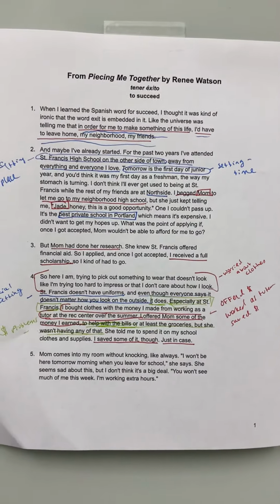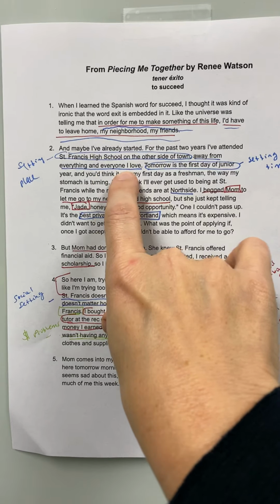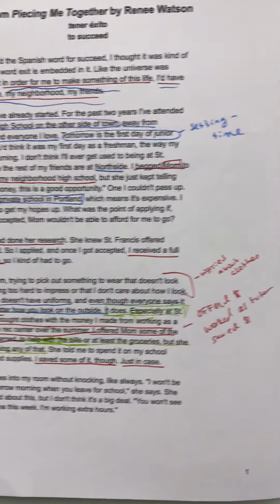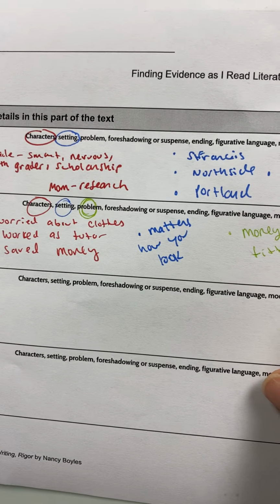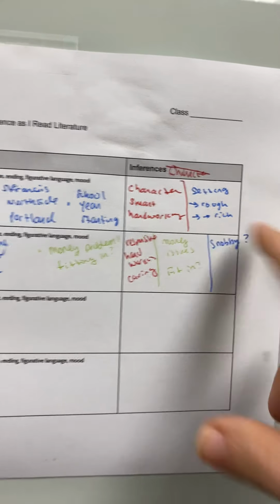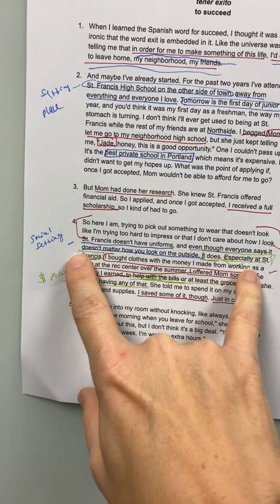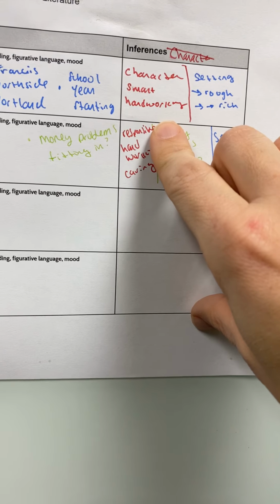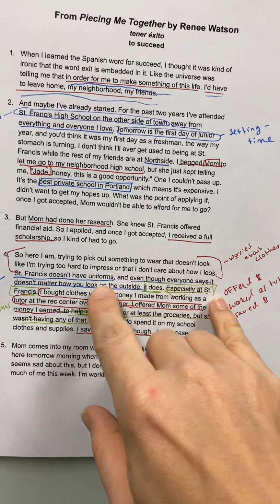01 Literature Think Aloud 7R Selfies Text #1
Catherine thinks aloud filling in the Finding Evidence as I Read Literature chart